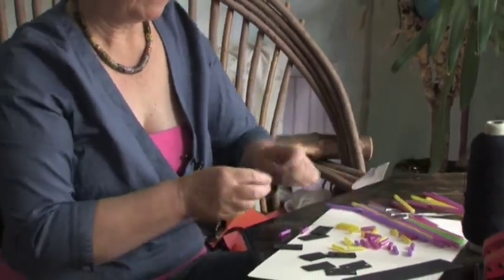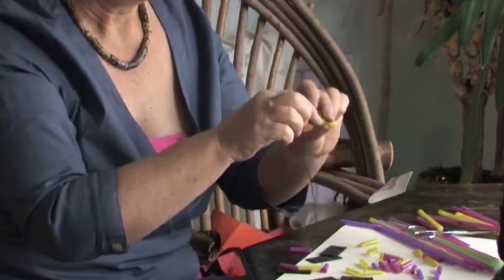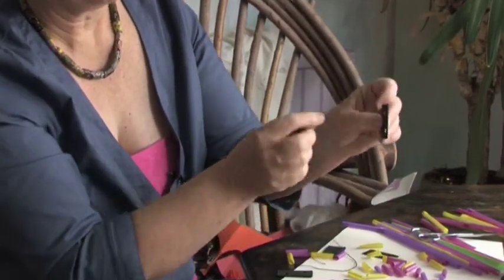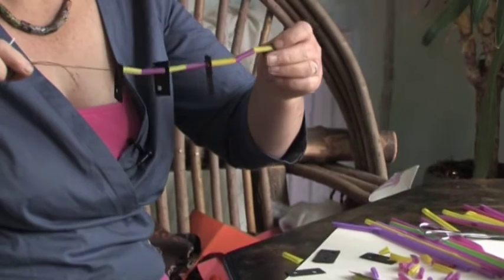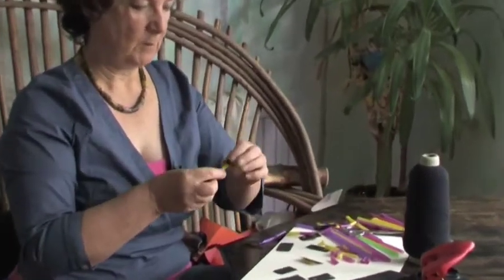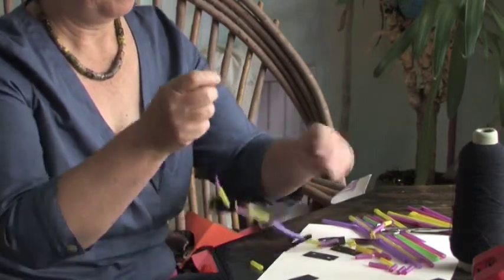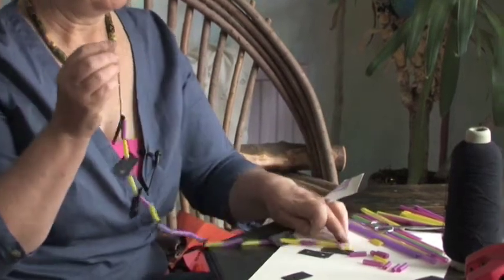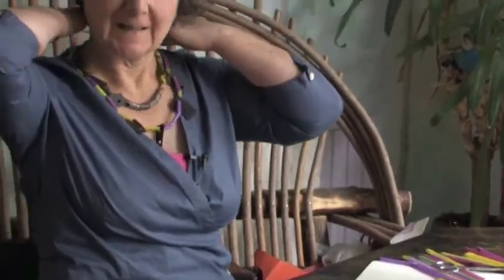Art for Kids : Art for Kids: How to Make a Necklace From Drinking Straws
When making a necklace from drinking straws for kids' art, a needle and thread can be used to tightly connect the straws. Make a necklace from drinking straws with tips from an art teacher in this free video on art for kids.